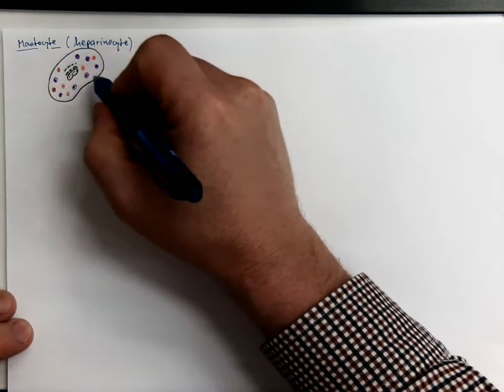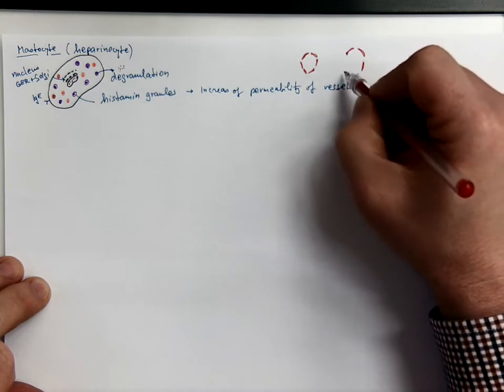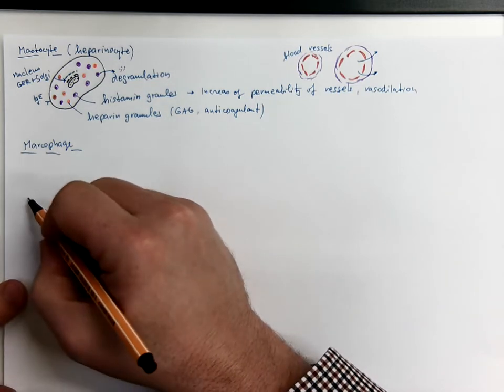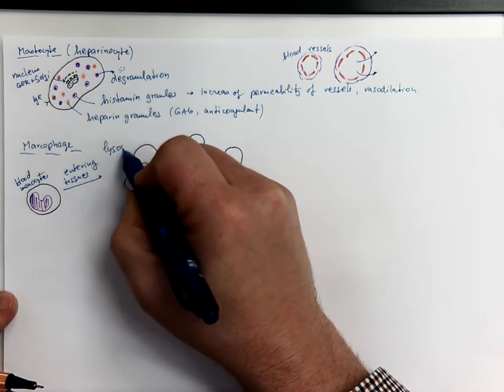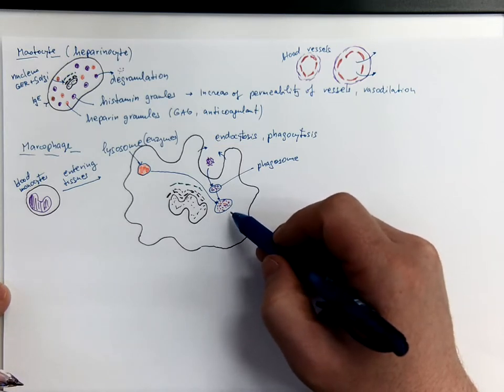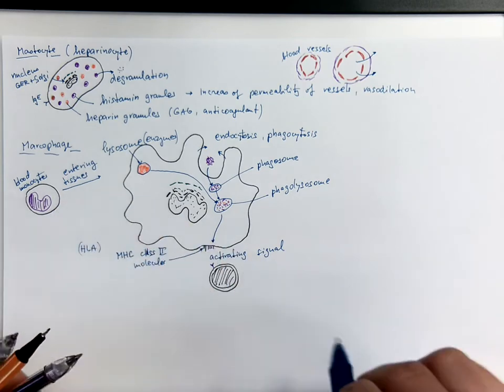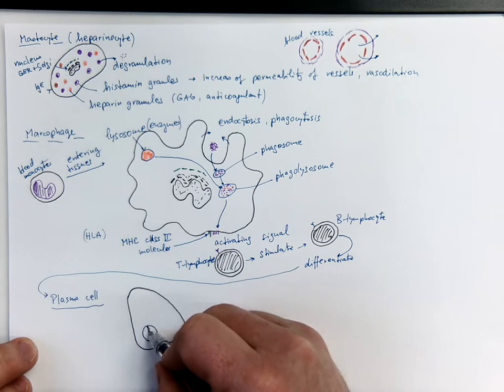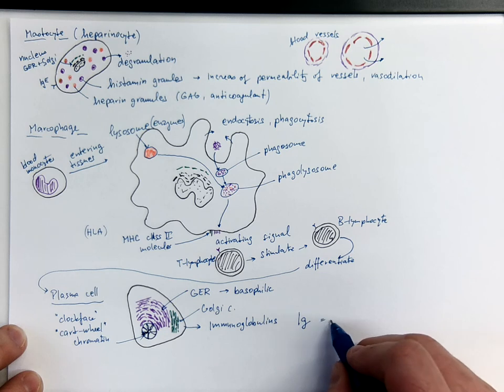04_03_Migratory cells of connective tissue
Cells that typically migrate into connective tissue. Author: Zbyněk Tonar